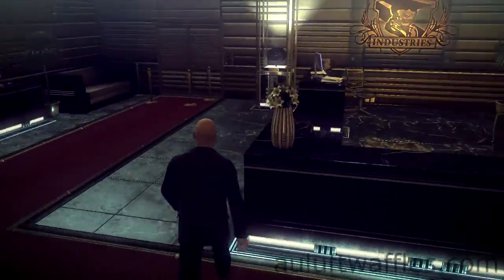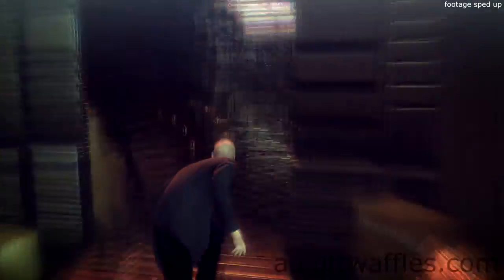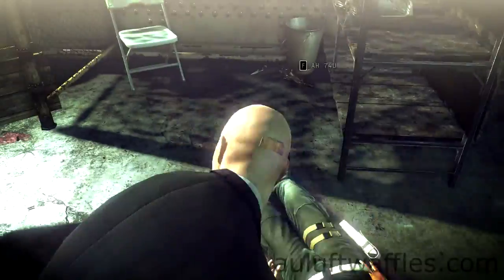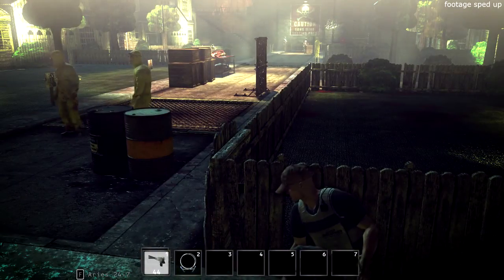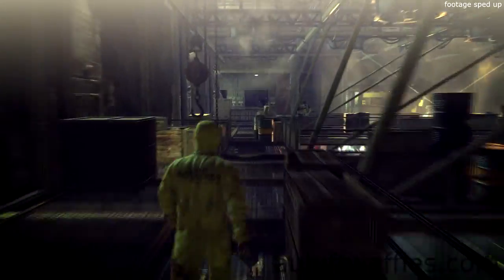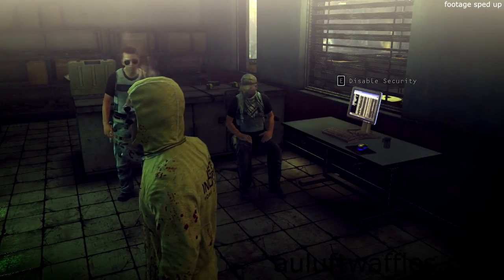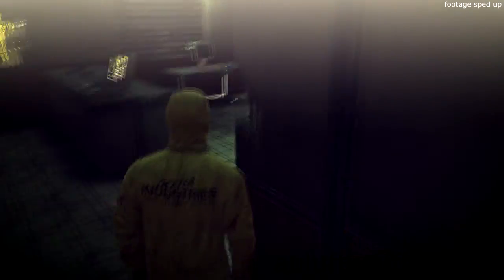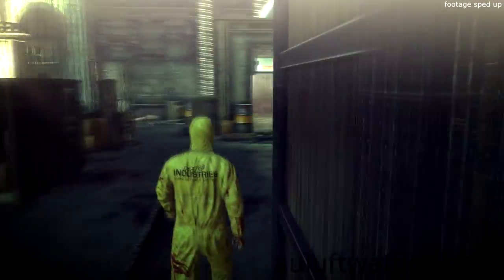Test Facility High Score Guide, Death Factory, Hitman Absolution, Remove Evidence (146438 Score)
This is a guide for the first part of the Death Factory mission which is called Testing Facility. This guide explains how to complete Test Facility with the maximum score by showing you how to get a silent and signature kill on Dr. Ashford, how to hide his body, how to recover the evidence and how to reach Decontamination on the hardest, purist, difficulty. After you have completed all the challenges for the Death Factory mission and completed Test Facility in the way this guide suggests you can expect 146,438 score from Test facility.

Recover the Evidence Unseen
At the start go into the security room and pick up the key card. Go into the entrance area and activate the fire alarm and wait for the guard to come out of the interrogation room. Sneak inside it and recover the stolen file. Wait for the guard to have left again, then go back out into the security room and open the doors. Then follow the corridor outside to the elevator.
When you arrive at the Test Facility sneak into the left corner of the Test Facility and pick up the folding knife off the shelves. Throw it at the base of the wall in the middle of the space between the shelves and wooden crates.
Wait for the guard to come and investigate. Sneak up on the guard and garrote him. Drag the body towards the wall to make sure it is out of sight. Take the factory guard outfit and pick up the folding knife again. Sneak back to the other guard standing near the elevator and garrote him too. Drag the body to the elevator through the door to the left of it and hide it behind the wall. Equip the folding knife and throw it into the walkway to the left between the wooden crate near the fence and the wooden crate near the barrels.
Wait for the scientist to go to investigate. Sneak up on the scientist and subdue him. Take his outfit and hide it the wooden crate nearby. Then hide both of the factory guard's bodies. Climb up to the catwalks above using the ladder. Go to the other side of the Test Facility and wait for the researcher on the phone to have started to leave.
Follow the researcher into the upstairs area. Pick up the evidence from the desk ahead, then go back out to where the researcher was on the phone earlier.

Eliminate Dr. Ashford with Silent and Signature Kill
Go down the stairs and into the security room ahead. Go to the computer in the room and wait for the two guards to leave. As soon as they have walked past the computer deactivate the security and garrote Dr. Green. Drag his body up the stairs nearby and wait for the two researchers near the top of the stairs to stop their conversation.
Drag Dr. Green's body to the cabinet and hide it. Get back to the elevator by going down to the security room, back up the back stairs and across to the other side of the catwalk and down the ladder. Go to the other side of the Test Facility ahead which is the entrance to Decontamination. Once you have gone through the door it is the end of the Test Facility.